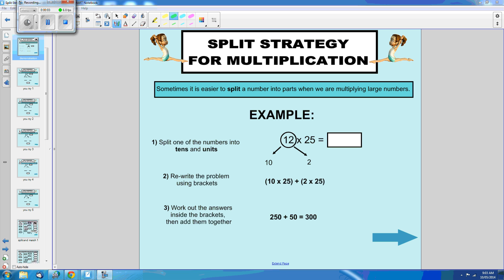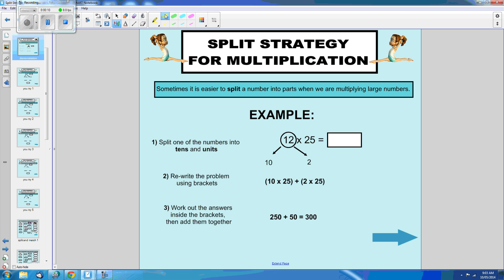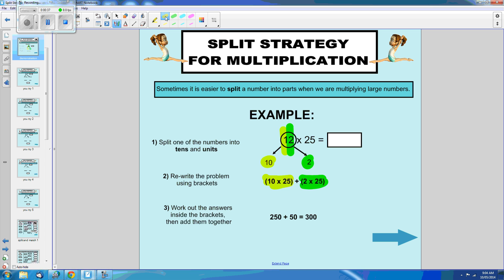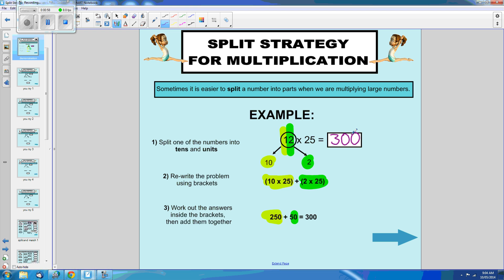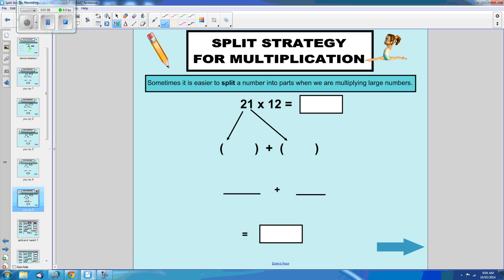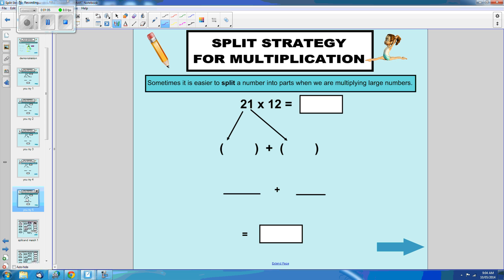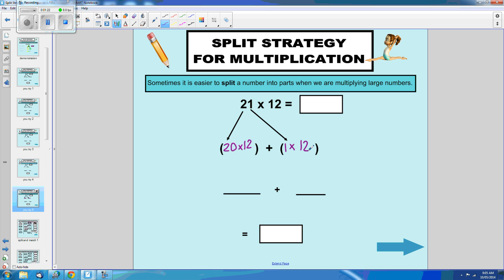Split Strategy for Multiplication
Learn how to use the Split Strategy for multiplication. A fantastic demonstration lesson that makes the process very clear and easy to understand.